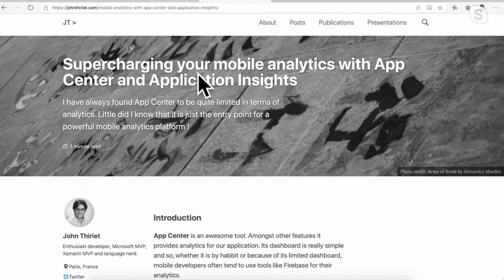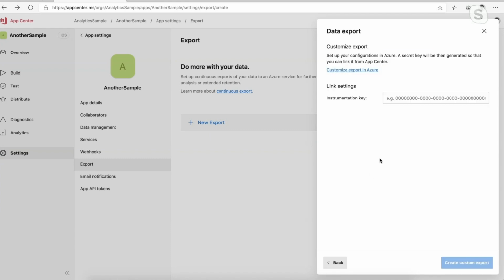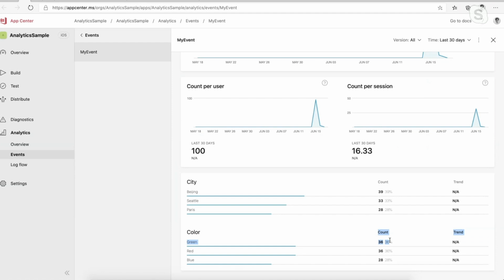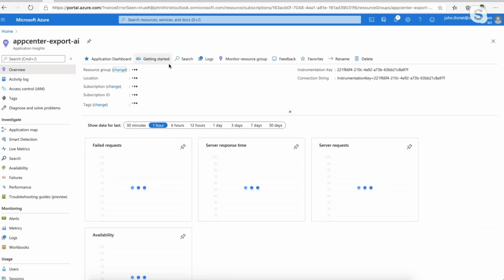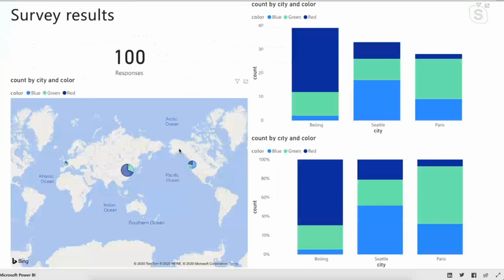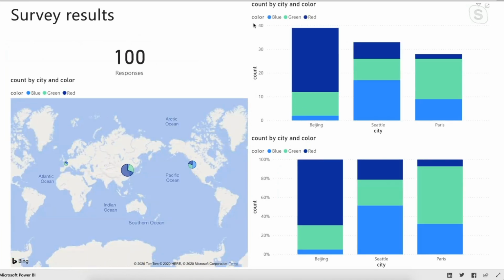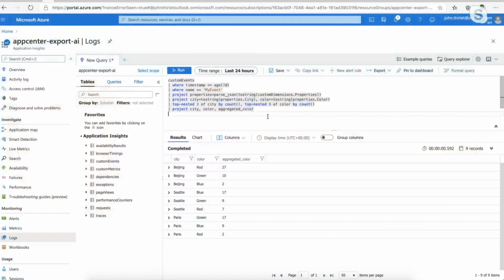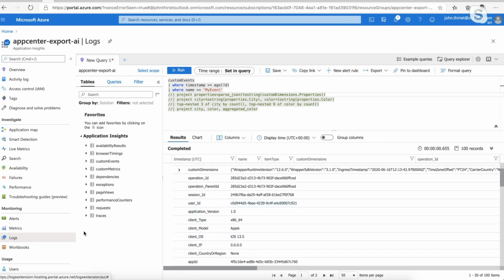App Center + App Insights = Better Together | The Xamarin Show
This week, James is joined by John Thiriet live from France who shows off how he combined the power of App Center Analytics with Application Insights. This combination gives crazy insight into your application when it is live. John shows off how to set it up and how to start to write queries today.

**Time Codes:**

00:00 Intro to App Center & App Insights
03:25 Exporting to App Insights
06:10 Querying Data in App Insights
09:00 PowerBI Integration
12:00 Playing around with Kusto

**Show Links:**

* [John's Blog - Crashes and errors analytics with App Center and Application Insights]

**Useful Links:**